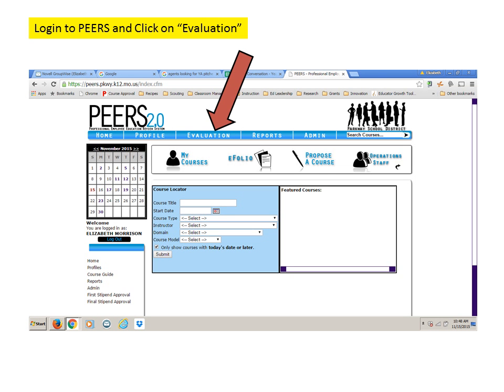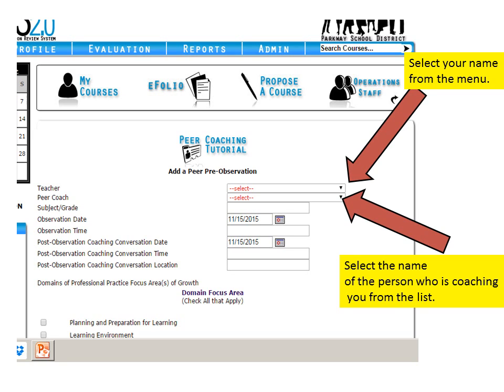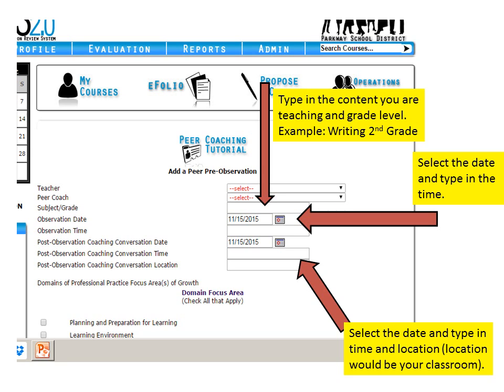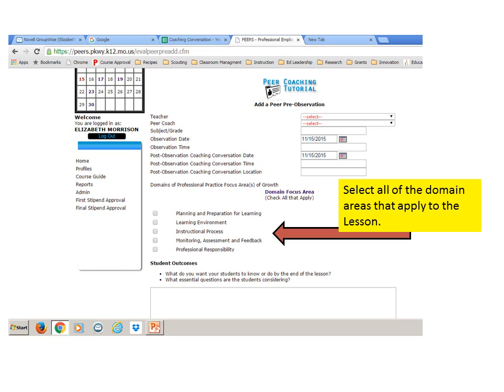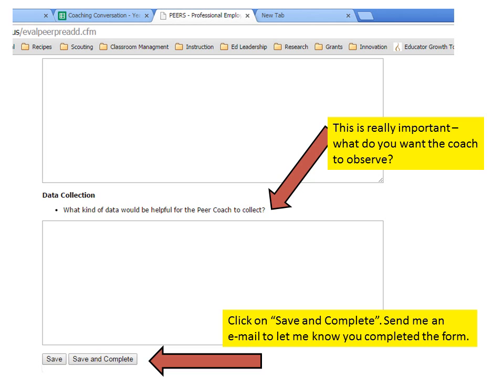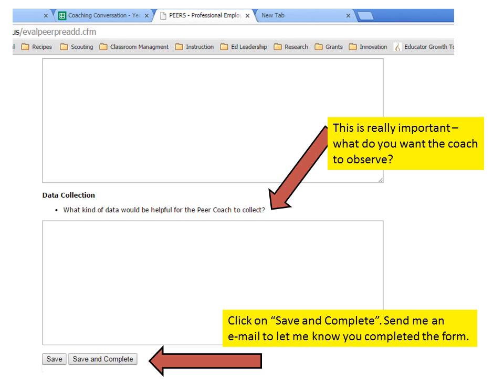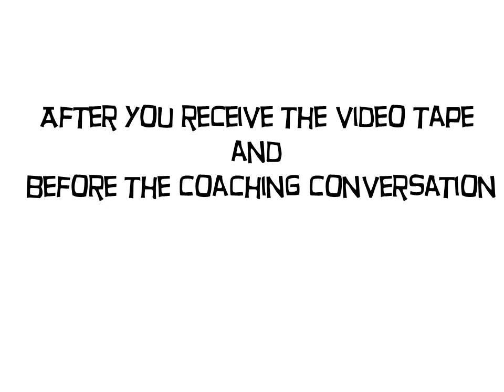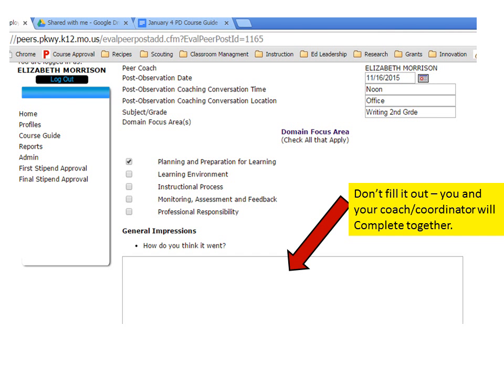Coordinator Observation Year 3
A "how to" video for utilizing the Peer Coaching section of the Evaluation in PEERS/